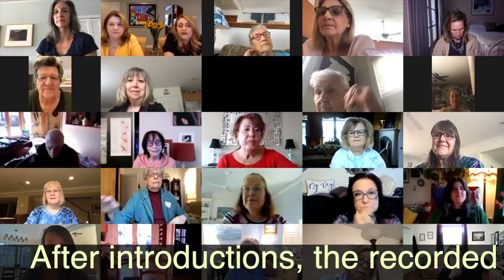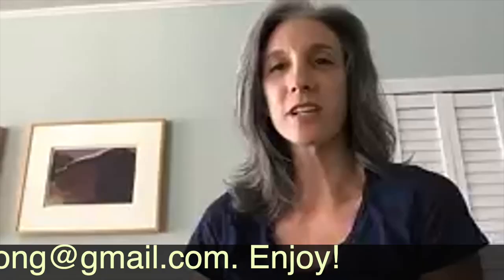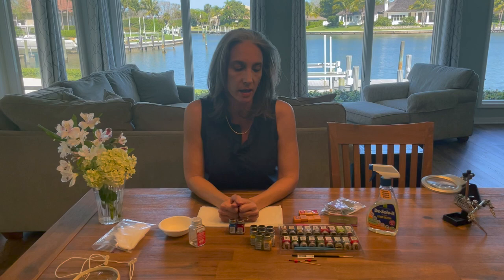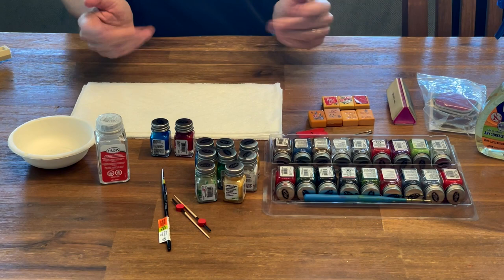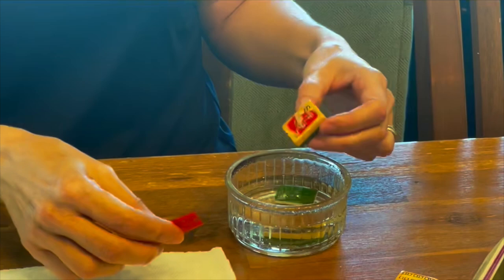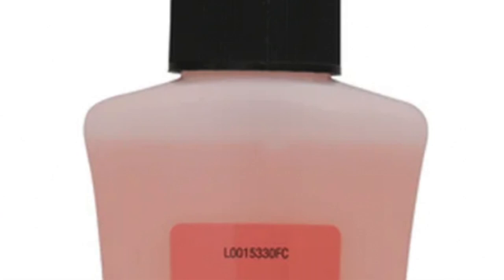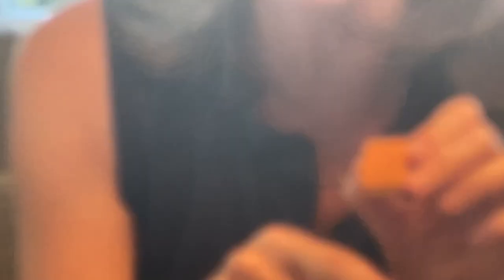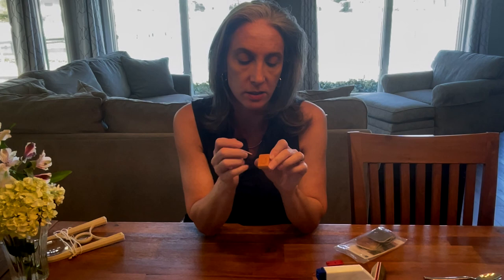Modern Mahjong Zoom Talk with Theresa Bounassi - Mah Jongg Tile Painting for Bakelite/Catalin Tiles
Join Dara Mosher Collins and Donna Miller Kassman of Modern Mahjong for our Zoom Talk with Theresa Bounassi. Theresa demonstrated and discussed tile painting techniques that she has learned for vintage Catalin a/k/a Bakelite mah jongg tiles.
We first share videos of Theresa showing the supplies, removal of Jokers stickers and preparing the tiles for painting and painting the tiles.
Then, our audience during the Modern Mahjong Live Zoom chatted with the questions about painting, tile care and other tile topics.

The following materials may be helpful for painting at home. We suggest you practice on a spare tile when possible.

Most of these products can be purchased at your local arts & crafts store, Michael's, Amazon and/or a hardware store.

You do not need to spend a lot of money on supplies. As you'll see in the video, you can use toothpicks or even paper clips to apply the paint.

SUPPLIES:
Testors Enamel Paint (starter kits have some colors usually needed or you can bring tiles to the store to try to color match)
Testors Enamel Thinner
Paper towels and Rags
De-Solv-it
Goo Gone
Paintbrush
Toothpicks, Q-tips
Paper plate or paper bowl

ADDITIONAL OPTIONAL SUPPLIES:
Magnifying glass
Sanding pads (available online in different grits)
Safety pin,
Scraper to remove Joker stickers,
Nail file
Unscented baby wipes
Non-acetone nail polish remover
(if you need to remove nail polish from Joker tiles)